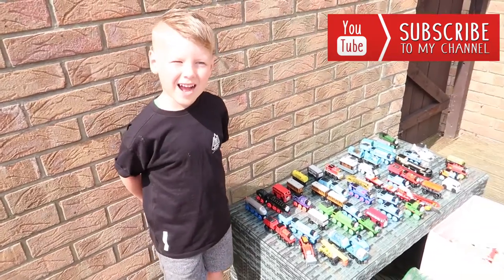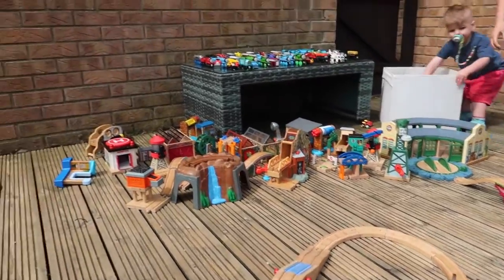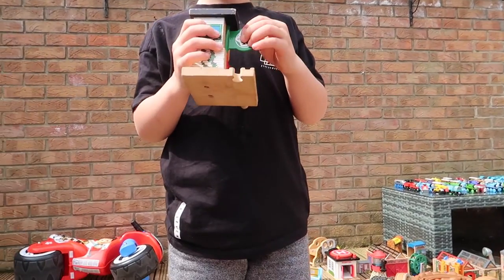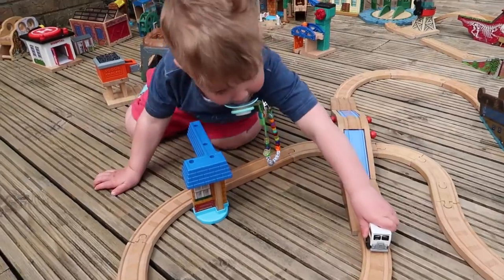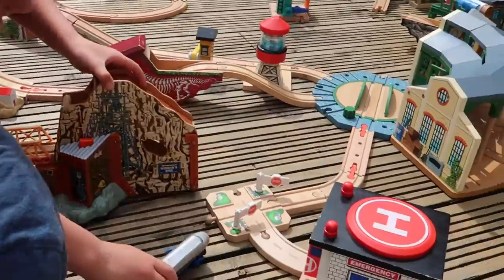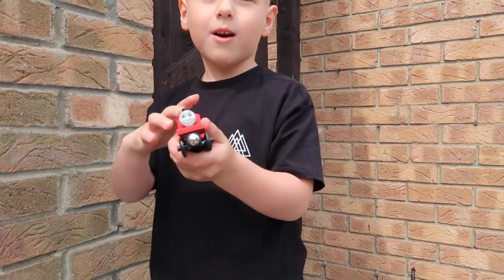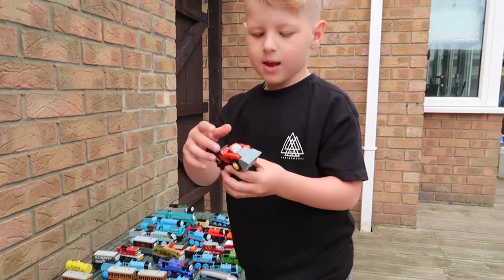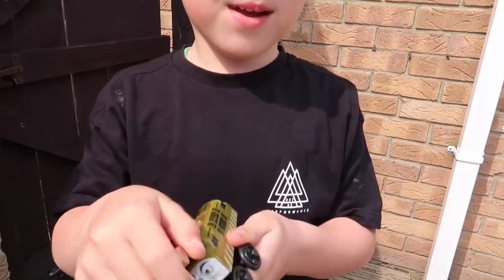Thomas & Friends Wooden Railway - BIG Outdoor Track & Fun Toy Train Review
Hi Everyone & Welcome back to Robbies Vlogs, in this video I am building a big Thomas & Friends Wooden Railway Track in my garden. As well as showing you my whole Thomas & Friends Wooden Engines Collection.

If you enjoyed this video then give it a big thumbs up and I would love for you to subscribe and comment down below what you would like to see in any future videos.

Thanks

ROBBIE